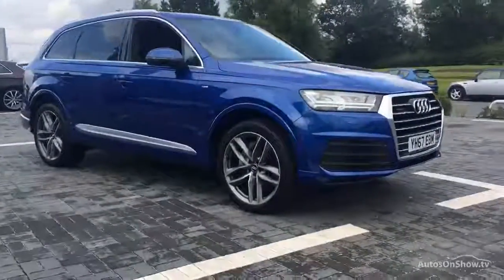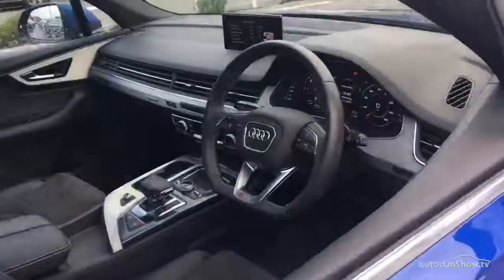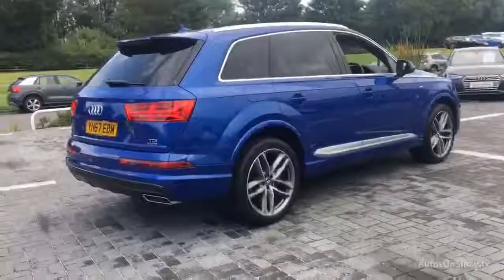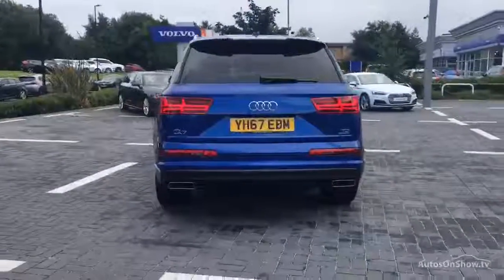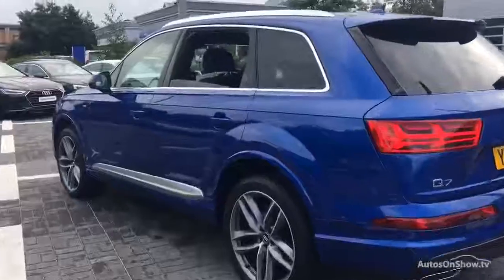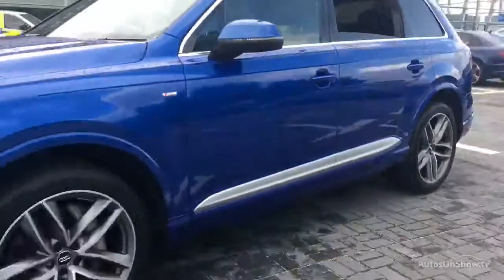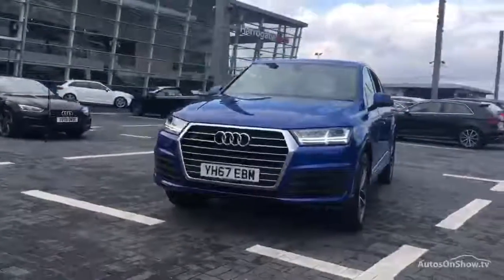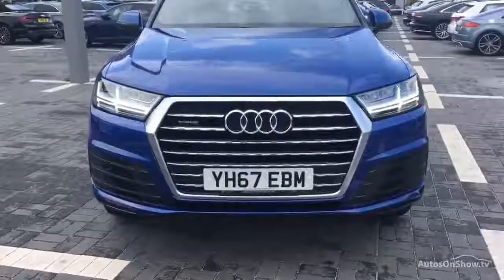AUDI Q7 TDI QUATTRO S LINE BLUE 2017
2017 AUDI Q7 TDI QUATTRO S LINE ESTATE DIESEL, in BLUE